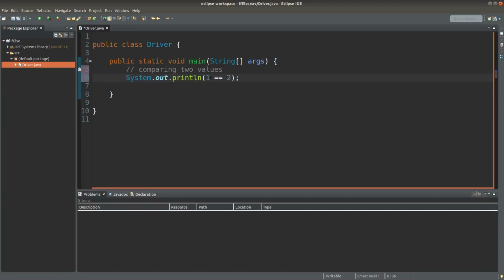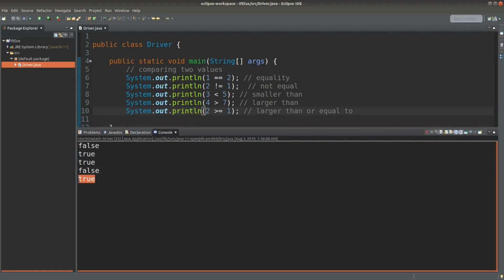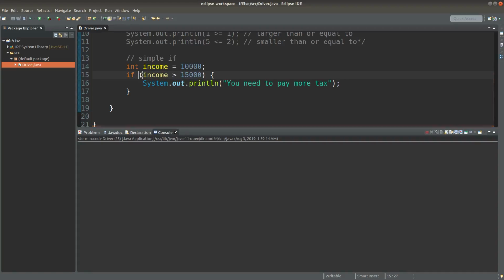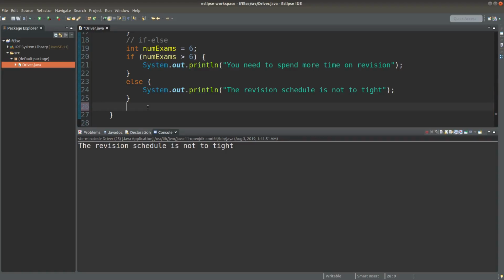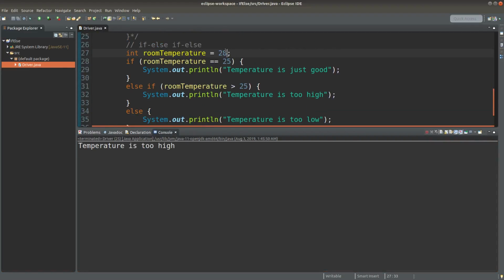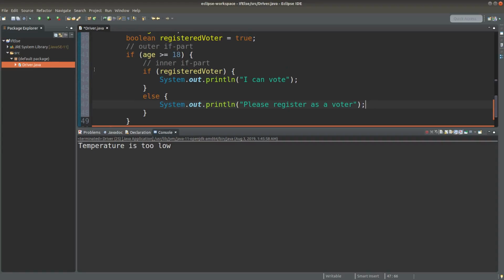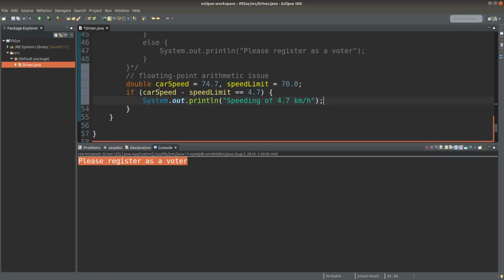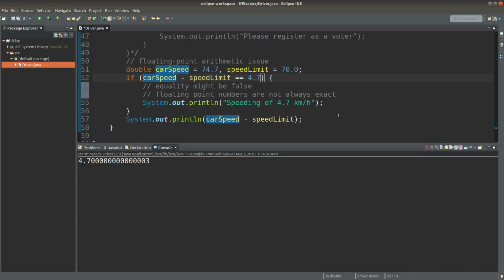If-else statements - Basic Java Fast (7)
The video starts with comparing two primitives. Then we discuss conditional statements using if, else if, and else keywords. We also discuss nested-if statements, followed by the precision issue of conditioning with floating-point numbers.

1:19 - Comparing two primitives
6:26 - if, else if, else keywords
15:05 - Nested-if statements
19:50 - Floating-point numbers as condition